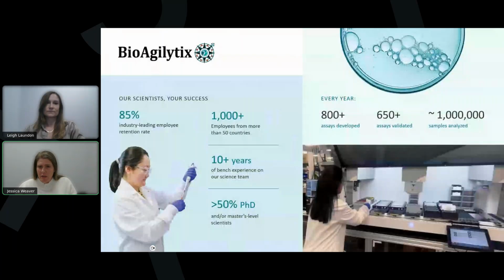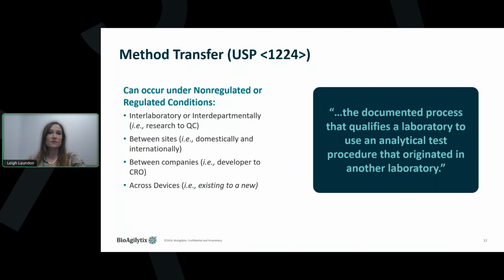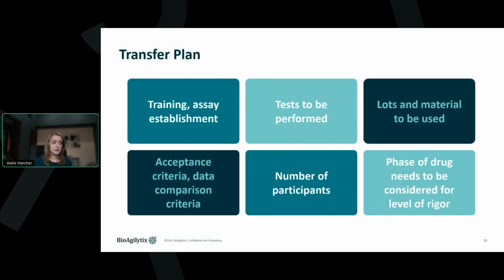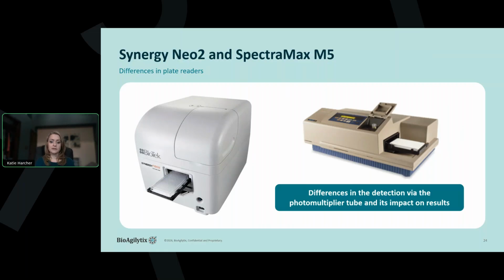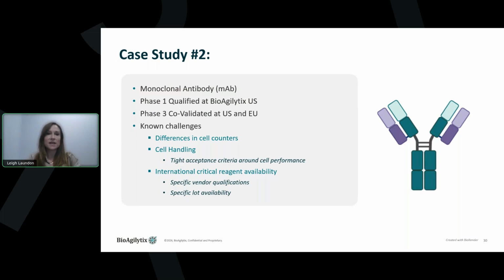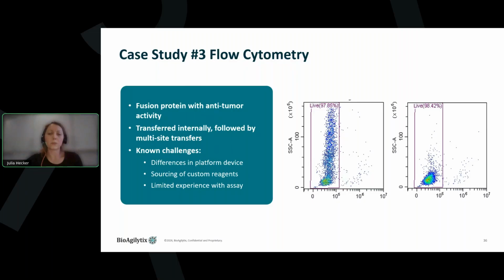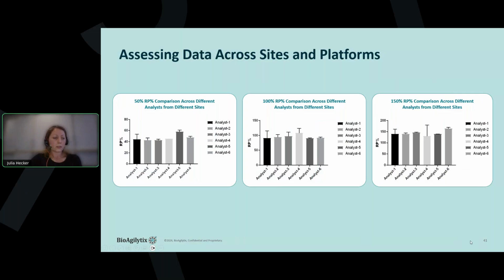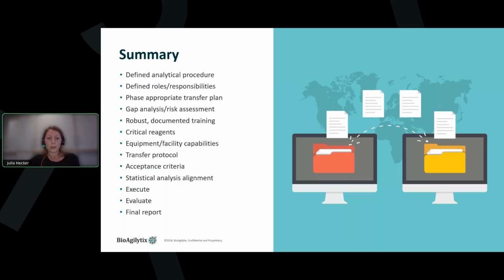Bioassay Method Transfer Strategies to Reduce Variability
Learn how bioassay method transfer strategies support reliable assay performance and minimize variability in this insider session. Explore case studies that highlight the challenges and present solutions to illustrate how proactive planning, detailed transfer plans, and adherence to regulatory guidelines can ensure assay performance remains consistent across laboratories.